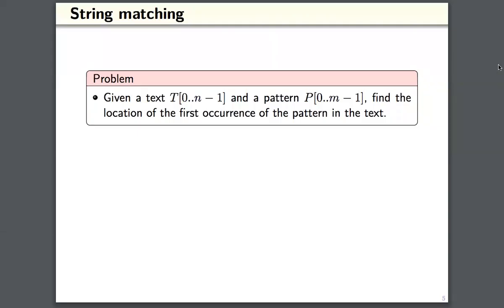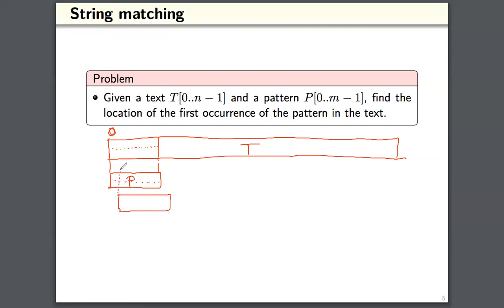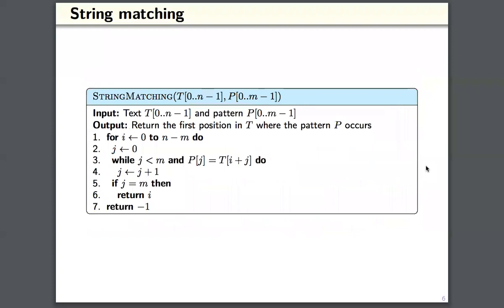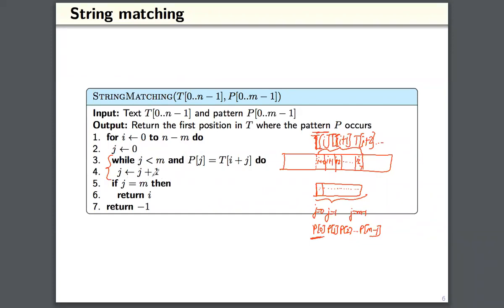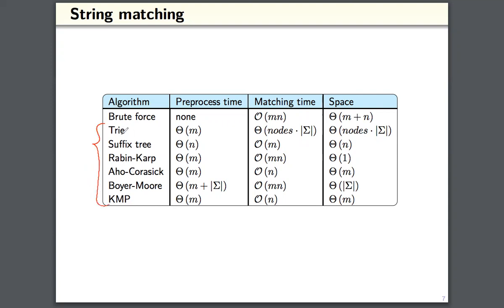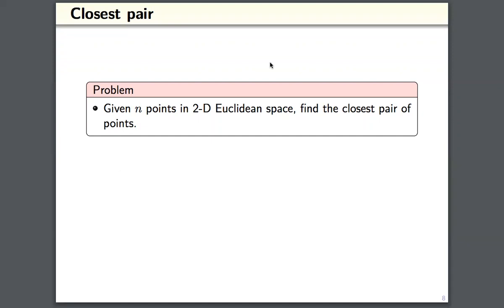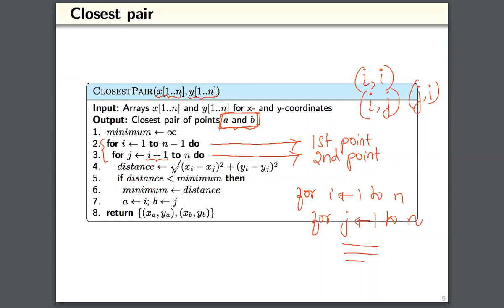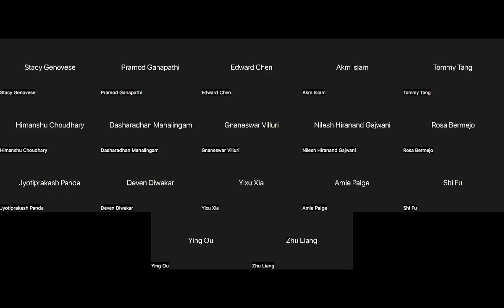13 Brute force